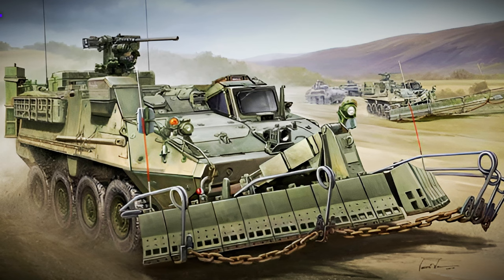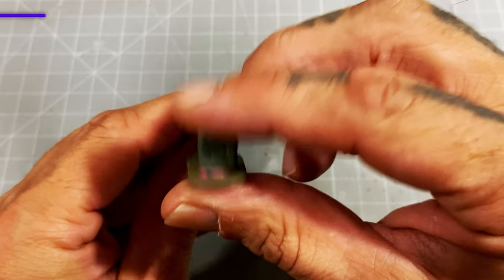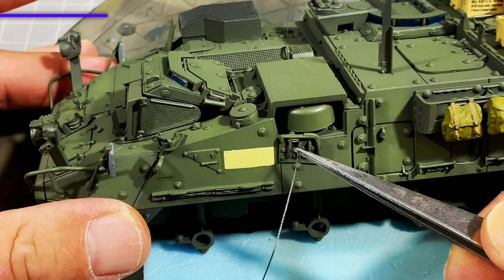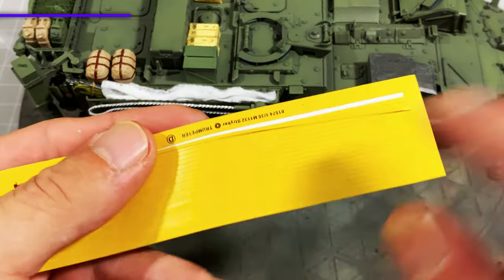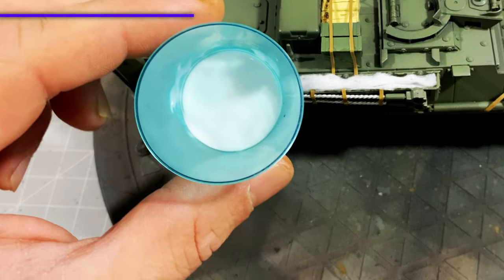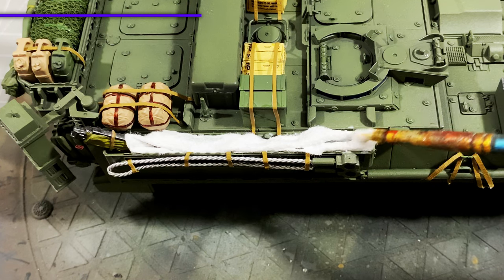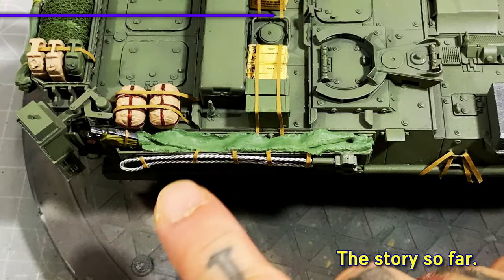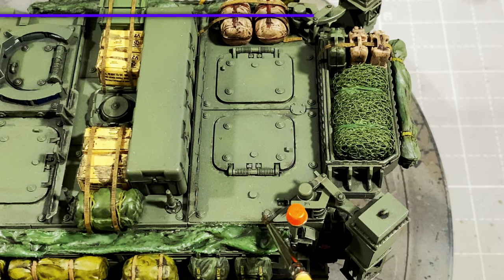M1132 Stryker Engineer Squad Vehicle - Surface Mine Plow - Final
00:00 Hello my friends.
00:05 In this modelling project, I am finishing the multipart project of the M1132 Stryker ESV (Engineer Squad Vehicle) w/SMP/AMP-Surface Mine Plow in scale 1 to 35 from Trumpeter.
02:23 I want to add more details on the vehicle so I prepared a few items off screen such as these jerrycans that I will paint with khaki, this net that I painted green, couple ammo boxes, these tent fabrics, bags & backpacks that I did with primer, & last but not least these 3 paper boxes from the kit. Khaki painting & I will finish off camera.
02:58 ATTENTION! Keep always in mind that after gluing, painting, etc to let things dry.
03:12 Painting 2 maybe 3 items with ochre 2 coatings 1 off camera.
03:38 Same process with khaki.
03:50 Forest green.
04:03 They are ready. Super gluing.
05:41 Attaching the kit's wire.
06:15 Cutting & then placing 2 pieces of this dried baby wipe in order to make couple canvas covers for the vehicle's side cases.
06:53 Even though the kit includes stripes to use as belts/straps/etc I don't like it because its glossy. Making my own straps using masking tape.
07:12 Marking & cutting at 1mm (about 0.03937 inches --just like the kit's stripes) & will finish off camera.
07:31 Khaki gray.
07:46 1 coating is done. 2nd coating off camera.
07:50 Doing 1 stripe & the rest will do off camera.
08:18 Super gluing some of the stripes of which I have cut shorter to fit my needs.
08:49 Finished those stripes off camera. Attaching more straps to these metallic D ring hooks that I had done off camera.
09:31 More straps.
10:16 I will use some PVA glue mixed with just a tiny little bit of water for a more liquid form in order to be able to give the illusion of canvas covers. Depending on how much the baby wipe will absorb maybe I will do 2 coatings.
10:35 I pulled this part here a bit in order to give it a better shape. Will finish both sides & a 2nd coating off camera.
10:50 Will be placing barbed wire in scale 1 to 35.
11:12 Wrapping the barbed wire & will be super gluing it.
11:45 Painting with matte aluminum.
12:11 More straps.
12:36 With a mix of forest green & green base doing some very light chipping mostly on the hatches & such.
13:15 Same process but with olive brown & dark sea gray.
13:58 Painting the covers with a mix of light green & dark green. Will finish off camera.
14:36 Enamel dark washing.
15:02 Fixing mistakes with enamel thinner.
15:29 Keep repeating the process.
16:26 This is the advantage of working with oil paints. You are able to fix your mistakes quick & easily.
16:39 Same process but with brown wash.
17:26 Back to enamel dark washing.
17:49 Back to fixing mistakes with enamel thinner.
18:12 Some light weathering with dark earth pigment powder.
19:27 Done with weathering & gluing the tires. Will finish off camera.
19:53 Attached the front part off camera. The story so far.
20:04 I will clear the front part a bit more but first metallic gray dry brushing.
20:39 Super gluing antennas that I made off camera because the kit didn't have any.
20:52 Gluing the gun with Tamiya's extra thin cement fast setting.
20:57 All things considered: family, work, vacations, major YouTube disappointment, etc. it took me only 4 months to complete this project. So, expect my next one to be ready some time next year 🤣
21:12 Hopefully you liked the project & you will enjoy the presentation. Because I love this amazing art & I strive to be better, please do help me by sharing your words of wisdom in the comments below.
21:24 Presentation
25:25 Hit the Like, Subscribe & Notifications Bell "buttons". This way, together, we can grow a community around the exciting art of scale modelling!
25:34 Stay "tuned" for more scale modelling videos.
25:42 Thanks for watching!

25:45 Free B-Roll & Stock Videos provided by Videezy

25:45 by Karl Casey @ White Bat Audio